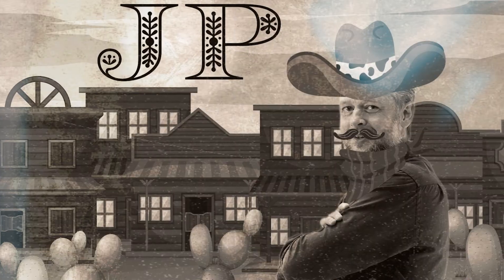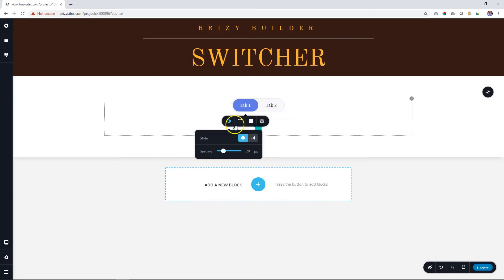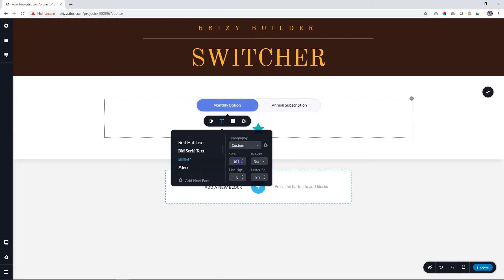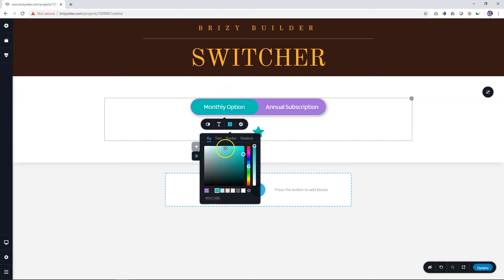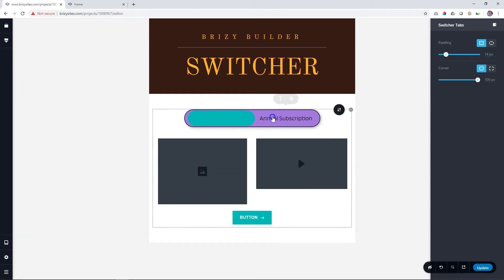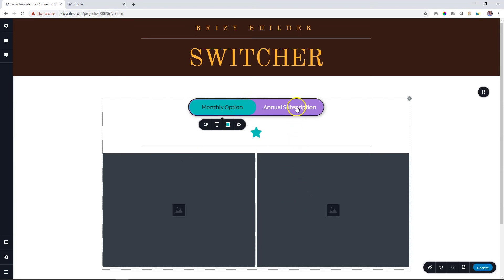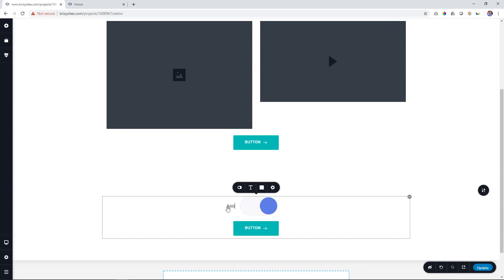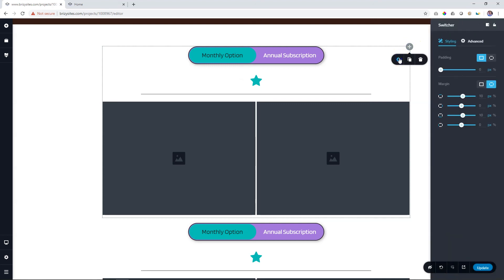Switcher Element | Brizy PRO (WordPress + Cloud)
The switcher  element is an upcoming pro element for both WordPress PRO plugin and Brizy Cloud PRO. It's a great "the-Brizy-way" element with 2 switcher options.